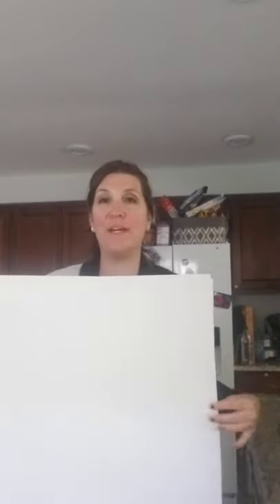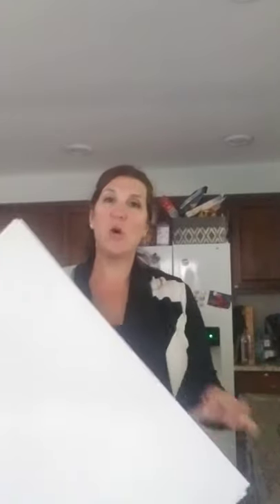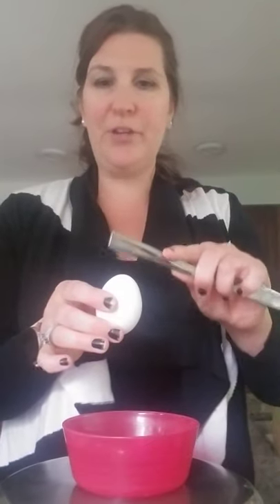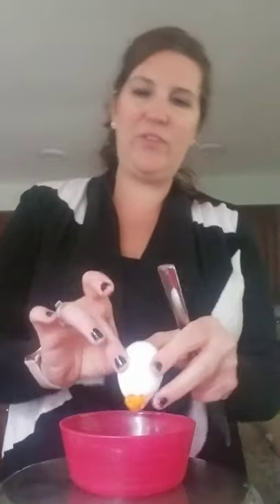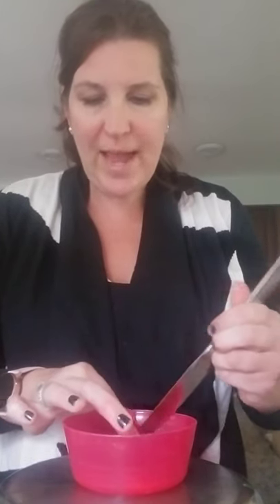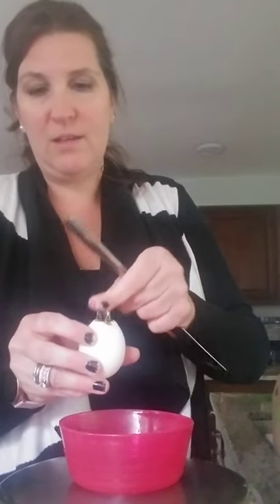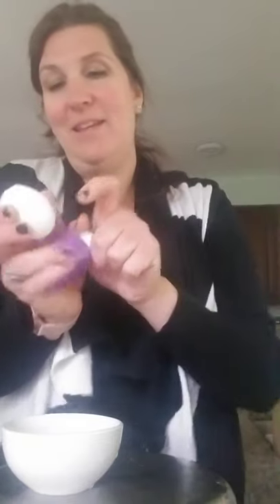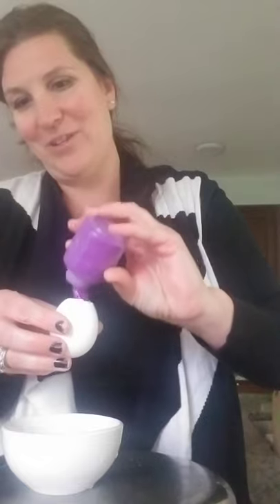Paint bombs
Arts and crafts idea!